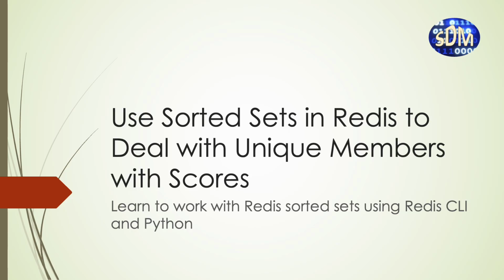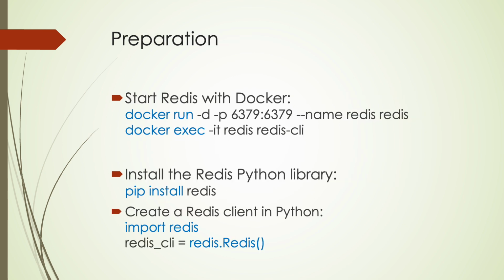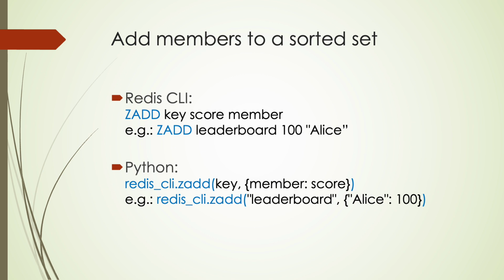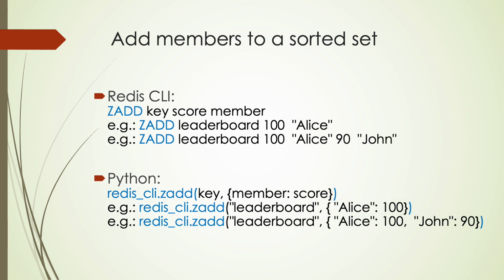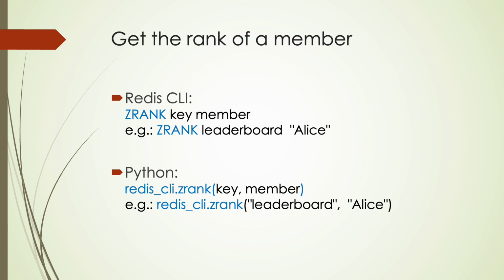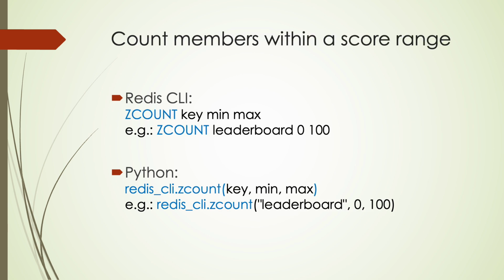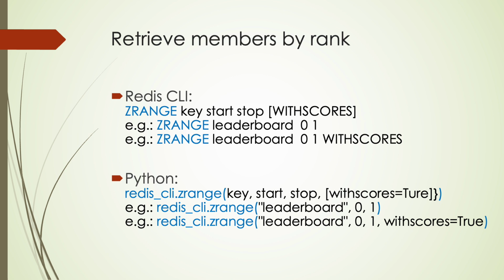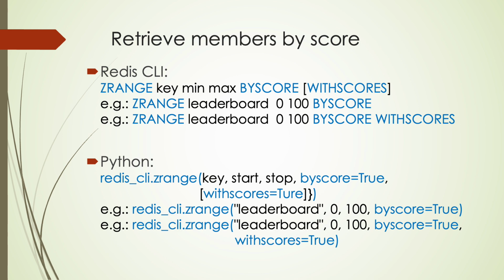Use Sorted Set in Redis to Deal with Unique Members with Scores （Python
Use Sorted Set in Redis to Deal with Unique Members with Scores. Learn to work with Redis sorted sets using Redis CLI and Python.